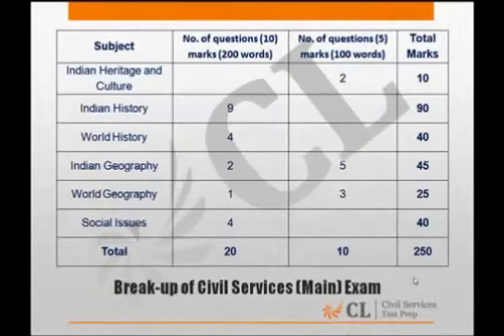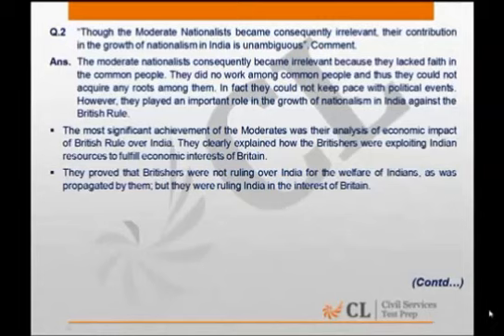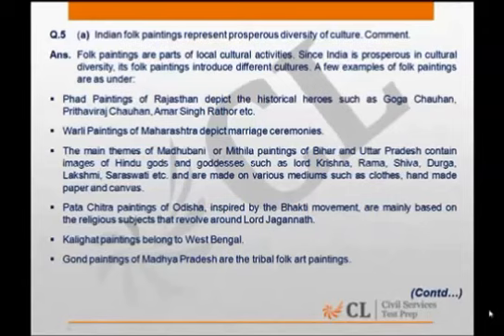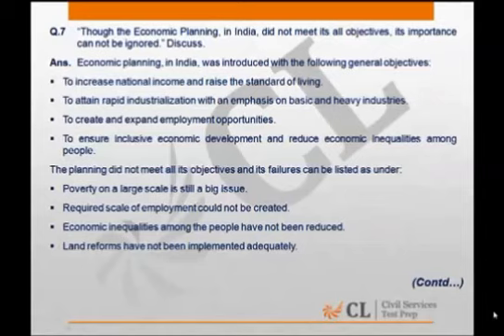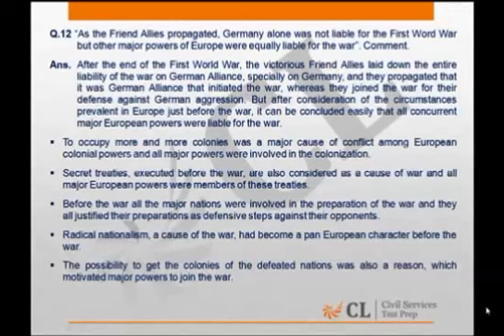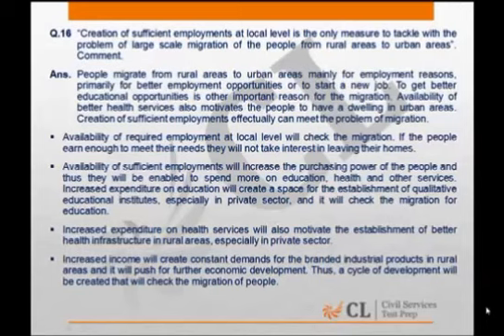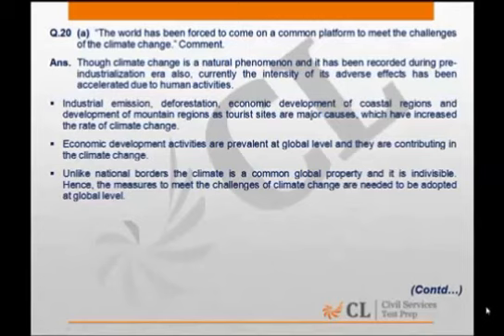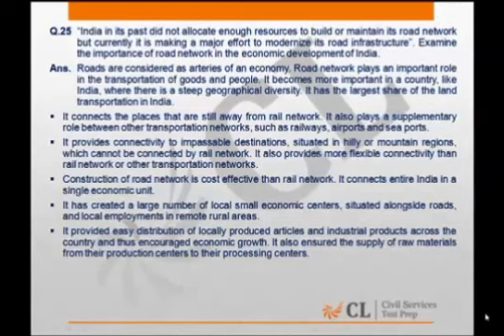Civil Services 2014 Main Mock 1 Analysis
Civil Services 2014 Main Mock 1 Analysis by CL Experts